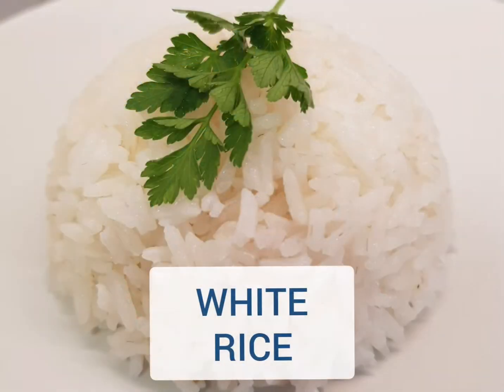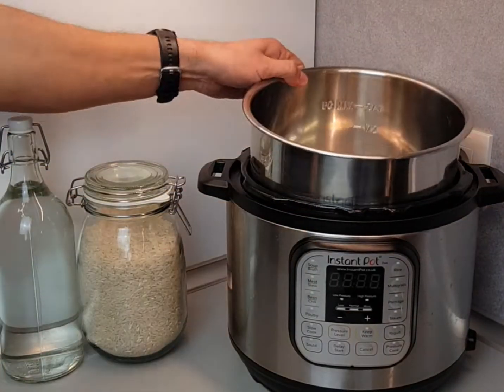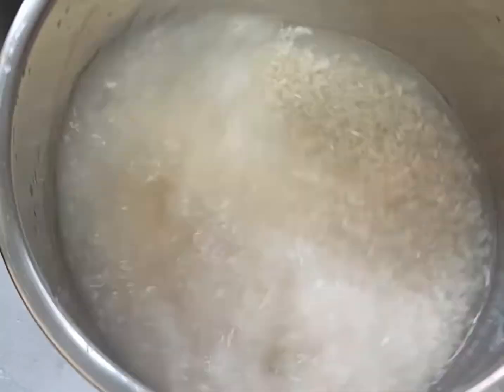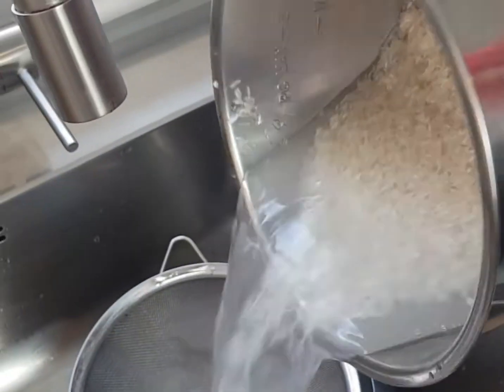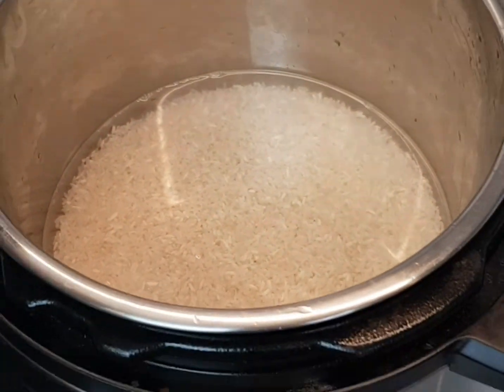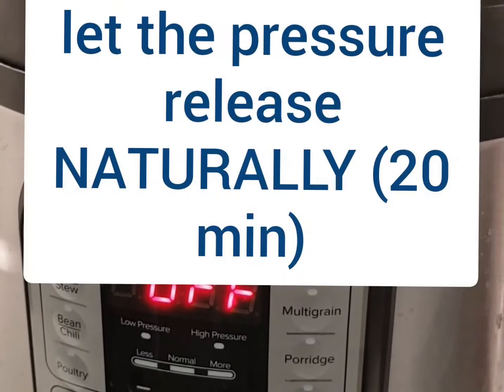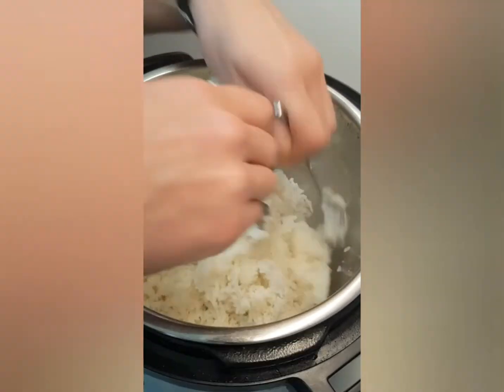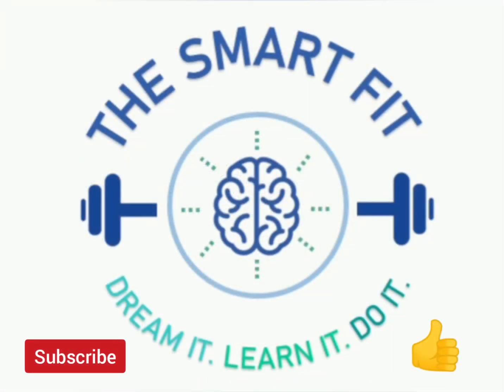THE PERFECT WHITE RICE with INSTANT POT | just RICE and WATER | 0 FAT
Simply Perfect Hands-Off White Rice. This two-ingredient recipe is K.I.S.S. (keeping it simple stupid). Before adding more ingredients and making cooking more complex use this recipe to make real white rice which is as pure as CARBs get.
⭕️1g of carbohydrates (CHO) = 4kcal (kilocalories)
⭕️75g cooked white rice = 100kcal (more or less), 20g CHO, 2g PRO (protein), 0 FAT

 ♨️Simply Perfect White Rice 🍚

⭐️INGREDIENTS:
                  - Rice: 2 cups (or 320g) of white rice (Long or extra-long grain preferred)
                   - Water: 2 cups water (or 500ml)
⭐️STEPS:
1- Measure the rice
2- Rinse the rice by
- swirling in a bowl with water until cloudy
- Pass through a fine mesh strainer
- Repeat rinsing until the water is clear while swirling the rice (about 8-10 times)
3- Put rice in Instant Pot
4- Add the water
5- Close lid and set valve to "Sealing"
6- Press "Rice" button OR 12 min "pressure cook"
7- Press "Keep Warm" button to turn this function OFF
8- Let the pressure release NATURALLY until the valve drops (20 min)
9- Fluff rice

🛠 Tools:
BATIDORA KitchenAid
LICUADORA Magic Bullet
TERMOMETRO Thermometer
DELANTAL Apron
CAZUELAS Pots
ALEXA Alexa Dot
TRIPODE Tripod
MICROFONO Lav Microphone
CUCHARAS DE MEDIR Measuring Spoons- cucharitas
INSTANT POT Instant Pot
MINI VARILLA Whisks
SARTENES DE HIERRO skillets
COCTELERA coctel kit
EXPRIMIDOR DE ZUMO Juicer
⚡️SMART TIPS⚡️

🔜 In a rush - At least wait 10 minutes after timer has gone off before "QuickReleasing" pressure
😋 Flavoring - Substitute broth of choice instead of water
🤤 Seasoning - Add 1/2 tsp salt to pot before cooking - Add garlic powder, onion powder or any other spice you enjoy A little goes a long way
➕ Oil: - adding oil is NOT necessary especially if you are calorie consciousOptionally: add 1 tbs olive oil (additional 120kcal) for silky rice feeling
🍚 Rice:Water Ratio - The ratio is 1:1 with pressure cookers and rice cookers
🍴Fluffing rice - Take two forks and give the rice volume by separating large lumps.My channel empowers you to create tasty home-cooked meals. Considering your busy lives, the recipes are meant to be simple and easy, but they can also be detailed. We will include smart tips to encourage healthy eating habits and maintain the quality so your food is as enjoyable to eat as it is good for your mind and body.

THE SMART FIT

Our channel empowers you to create tasty home-cooked meals. Considering your busy lives, the recipes are meant to be simple and easy, but they can also be detailed. We will include smart tips to encourage healthy eating habits and maintain the quality so your food is as enjoyable to eat as it is good for your mind and body.

✅If you want to develop you cooking skills, improve your eating habits, and learn how to implement the recipes into your diet make sure to subscribe and stay up to date on ways to do all of this and more.

💬Feel free to leave a comment suggesting what dish we should cook next or what nutritional questions you might have because we want to help you apply the principles of nutrition to your diet.

🎥Recommended video series you should check out: K.I.S.S. Recipes